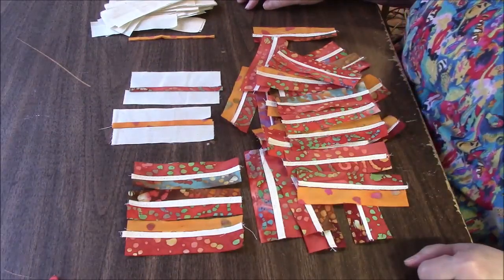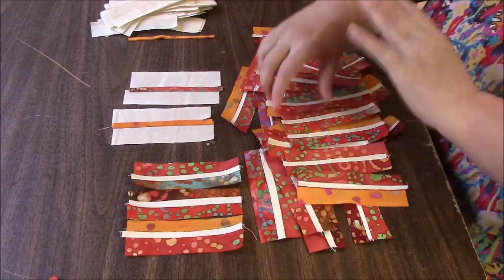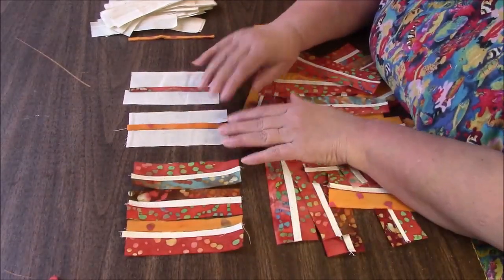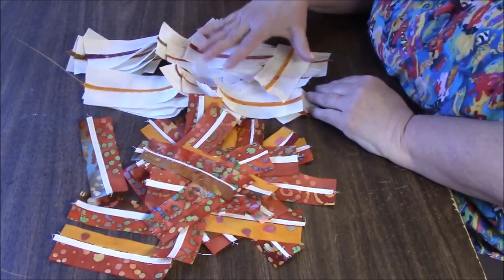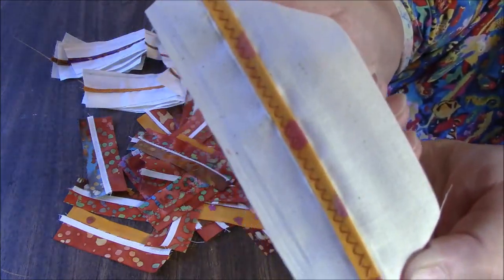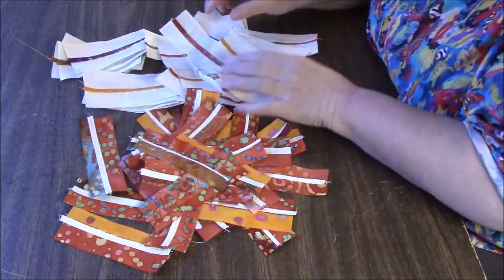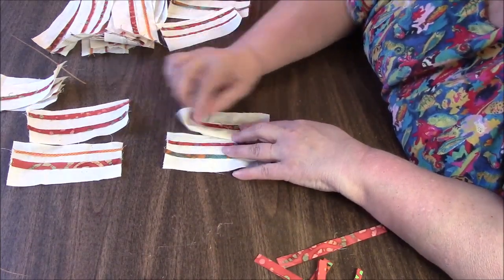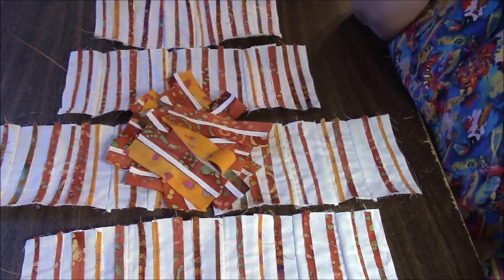I Made 2 Things - See What I Made With These Fabric Scraps - Episode 2 (Final)